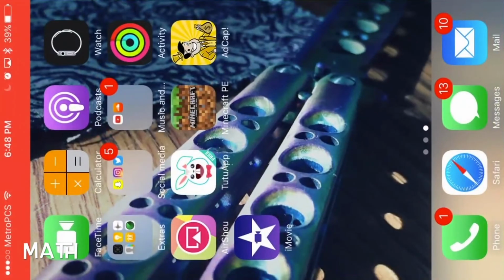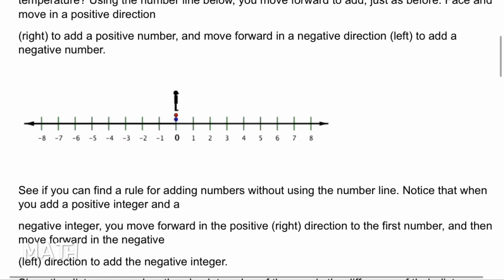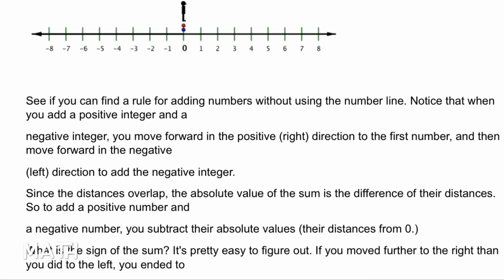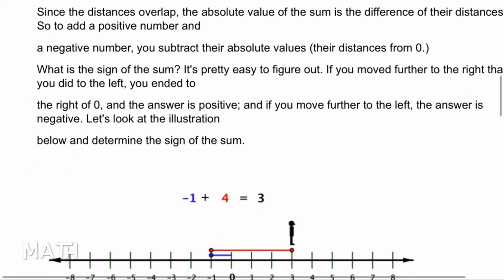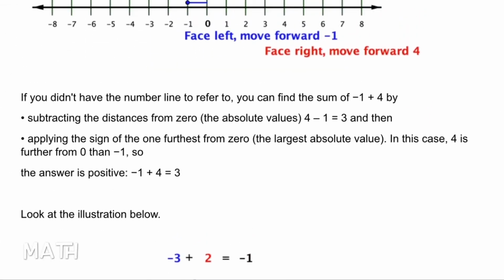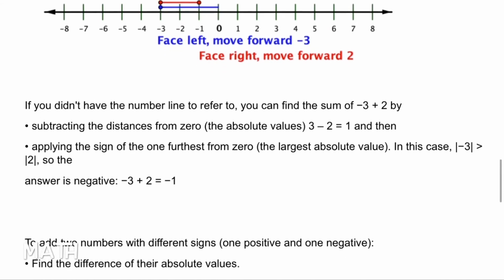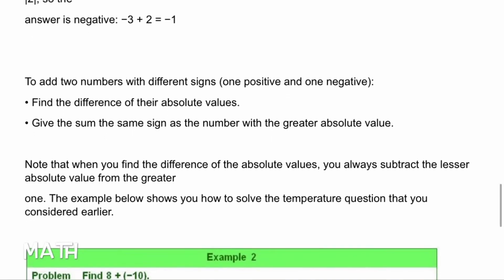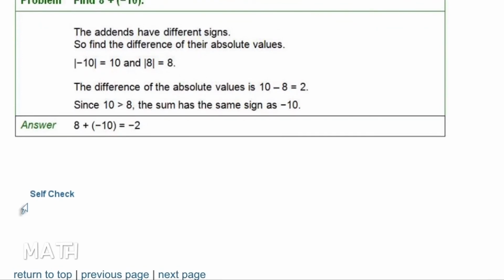Adding integers with different signs(math project)